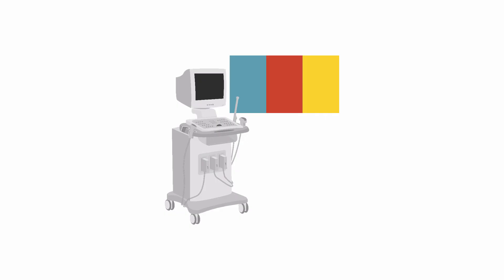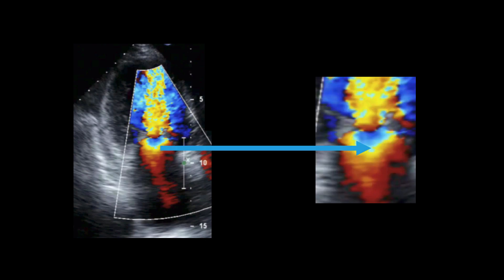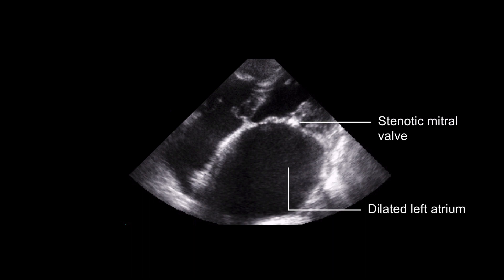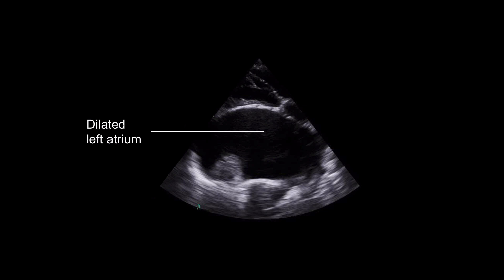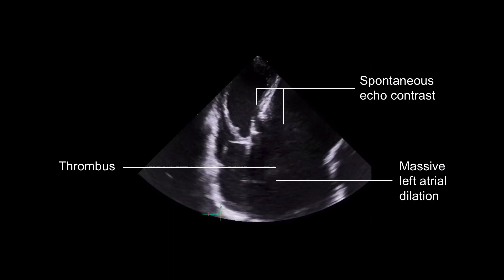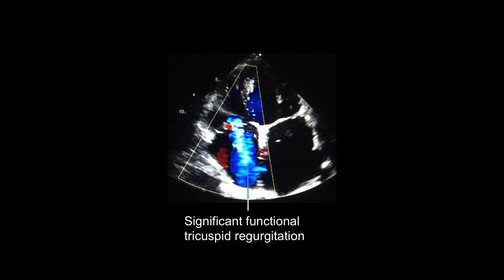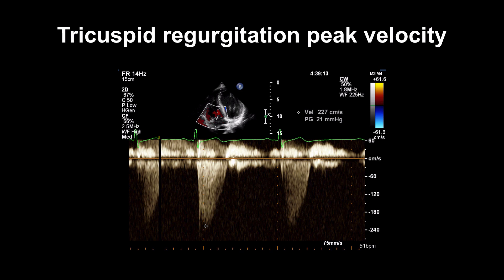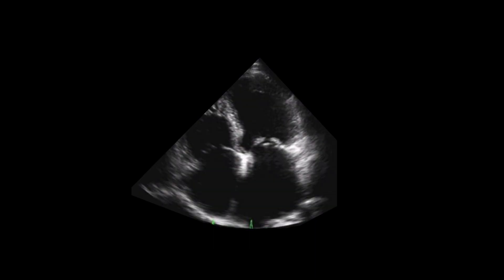Grading mitral stenosis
Join our Echo Masterclass (The Valves) today!